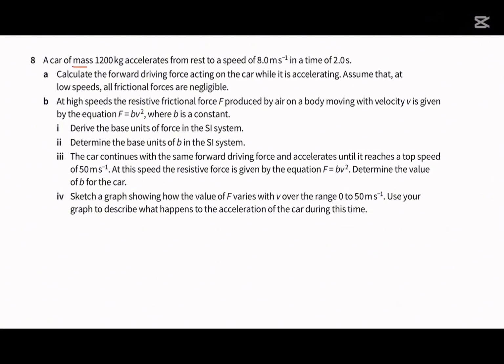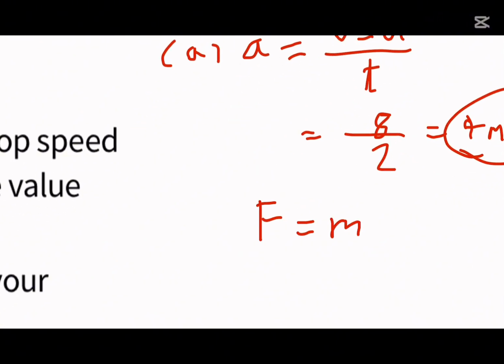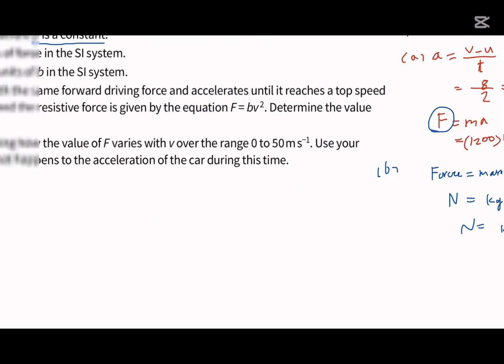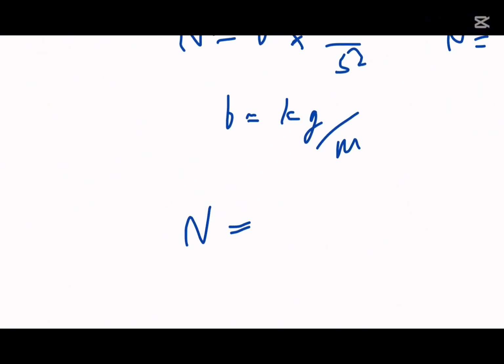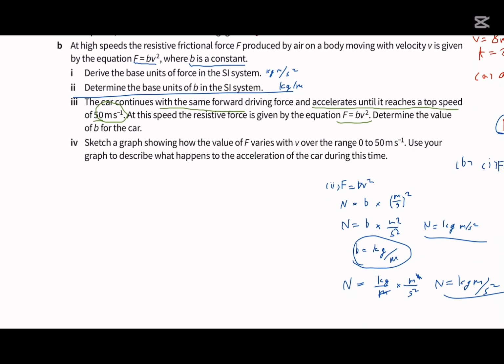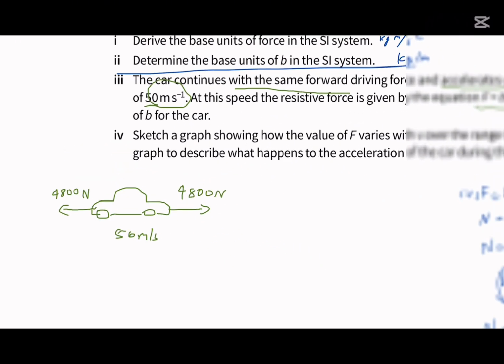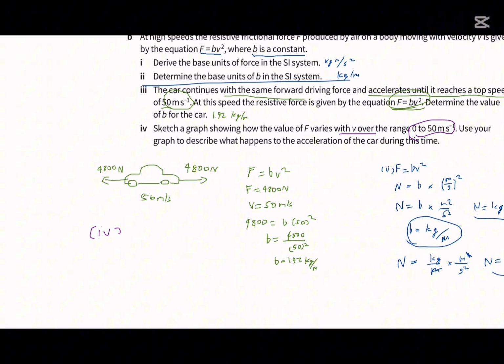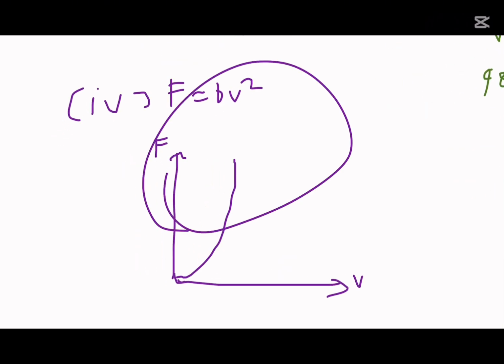Doing Physics Questions Until I Get A Girlfriend | day 19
Thumbnail anime - Love Is War